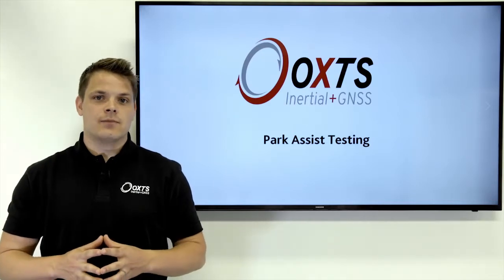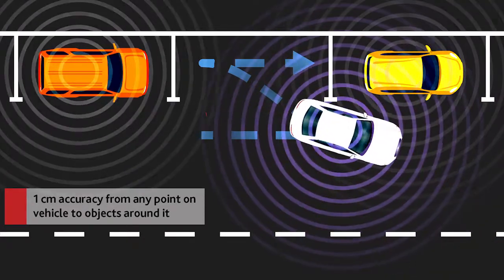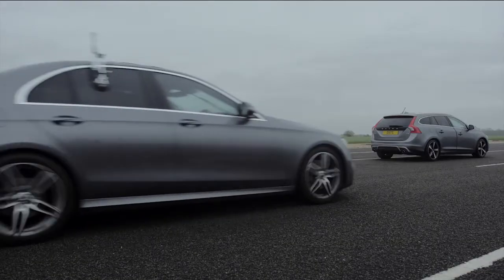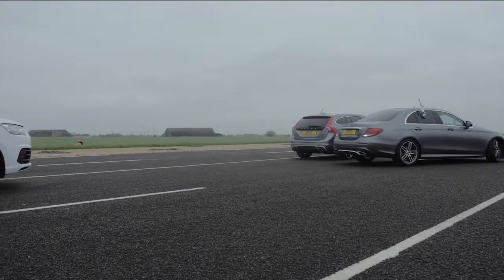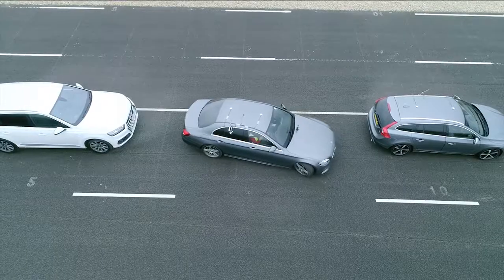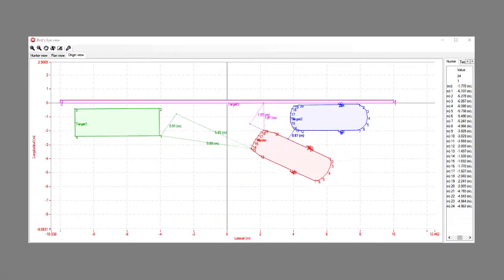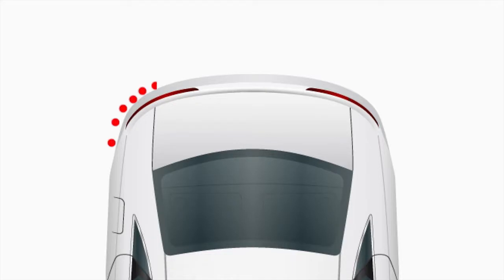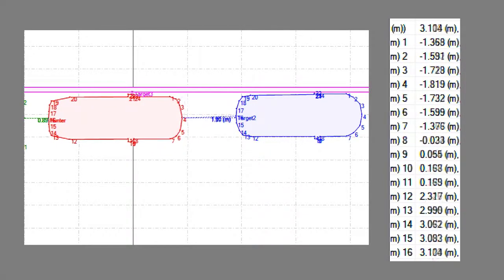Park Assist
Park assist systems may not get the same level of recognition as fully-fledged ADAS safety systems, however they’re probably more important to some drivers and are certainly used more often. When testing and developing park assist systems, the position of the test vehicle compared to other vehicles and fixed assets such as kerb edges and street furniture is of key importance. More specifically, distances need to be calculated as the shortest distance using perimeter shapes, rather than from a single point to avoid collisions.

What the RT and RT-Range S delivers

• Relative accuracy = 2 cm

• Heading accuracy = 0.1°

• Real-time birds eye view showing measurements

• Ability to track multiple objects in real-time

Getting the measurements you need

For testing and validation, park assist scenarios can be setup using real vehicle assets or balloon vehicles. In all cases, the test vehicle will be fitted with an RT GNSS-aided inertial navigation system (GNSS/INS). In most cases (because of the low speeds involved) a dual-antenna model is chosen to maintain the best heading accuracy at all times. A base station is also setup to broadcast differential corrections that allow the RT to achieve RTK integer 1 cm accuracy. Finally an RT-Range S Hunter is also installed.

In order for the RT-Range S to calculate measurements to assets such as other vehicles, it needs to know where they are. There are two options here. Either the vehicles can also be fitted with RT and RT-Range S products, but this isn’t cost-effective unless you already have additional units. Instead, the vehicles can be properly measured, and once parked, their position and orientation can be entered as fixed values. The RT-Range S Hunter will then accurately calculate the shortest distance between the test vehicle’s polygon perimeter shape and those of the parked cars.

The kerb can be handled in the same way. Normally this is simply entered as a long polygon shape and assigned a location and heading the matches the real-world test scenario.

During testing, feedback including all measurements and a Bird’s Eye View is available in real-time using our free software. Once testing has been concluded, all data can be downloaded, post-processed, tested and then exported into CSV format for further analysis.